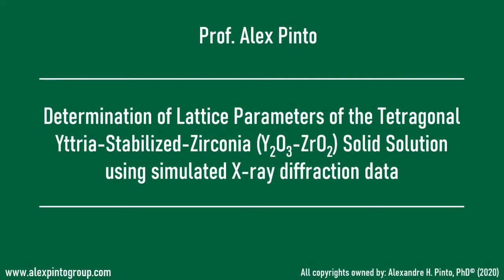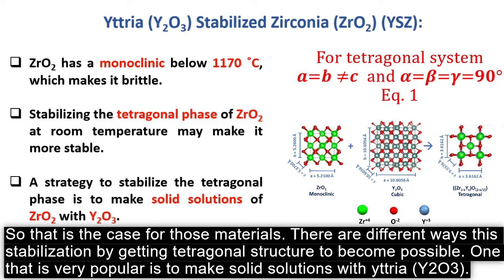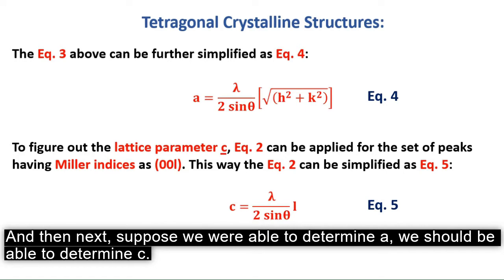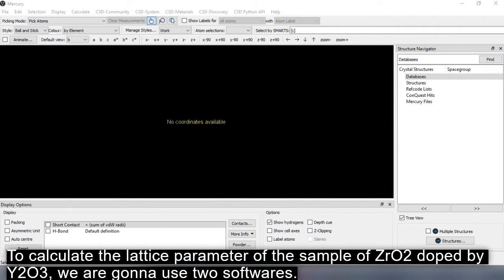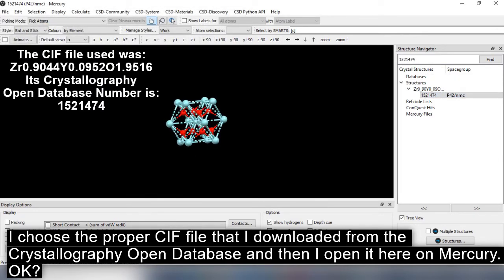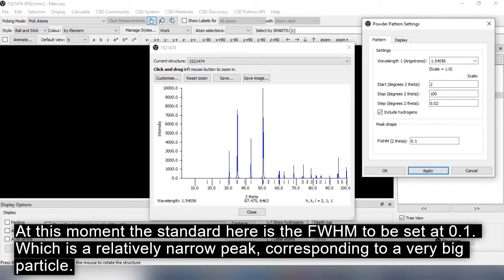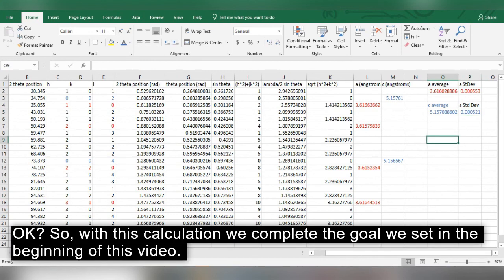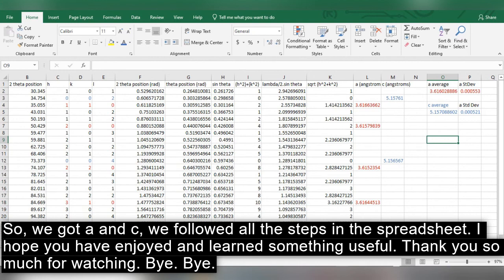Exp02 - Lattice Parameters of Yttria-Stabilized-Zirconia (Y2O3-ZrO2) using simulated XRD data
This video shows how to calculate the lattice parameter from the simulated X-ray diffraction pattern of an yttria-stabilized-zirconia (YSZ) sample.

This approach uses an Excel spreadsheet to program and calculate the equations necessary to calculate the lattice parameters of metals with a tetragonal unit cell. The YSZ powder X-ray diffraction pattern was simulated using the software Mercury, from the CIF file obtained from the Crystallography Open Database.

This video is a Supporting Information is part of the article published at Journal of Chemical Education:
From the Periodic Properties of Metals to the Rietveld Refinement of
the Pharmaceutical Molecule Naproxen: Three Remote Experiments
about X‑ray Diffraction
Brandon Thrope, Alan Rogerio Ferreira Lima, and Alexandre Henrique Pinto
It is expected that the paper and the videos could be useful resources for instructors to introduce the X-ray diffraction concepts in the undergraduate education.

This video is fully captioned by the authors to make it more accessible for hard to hearing viewers.